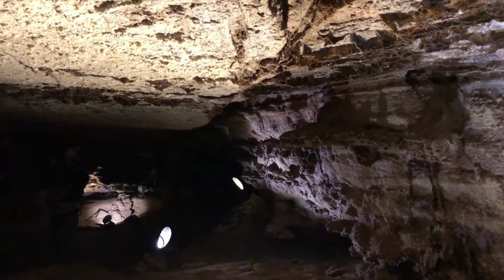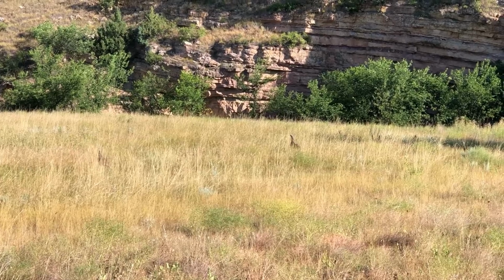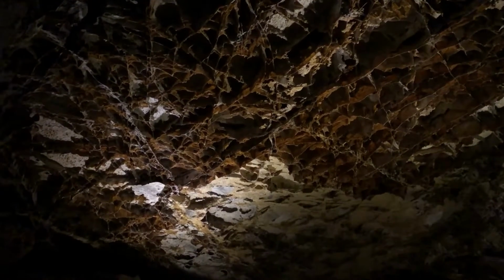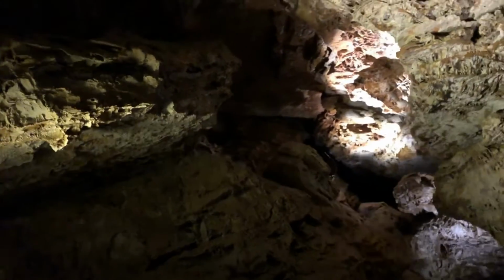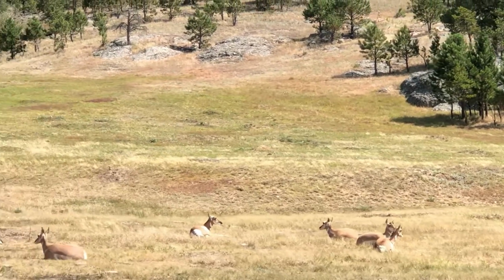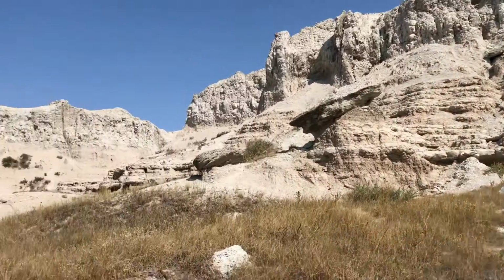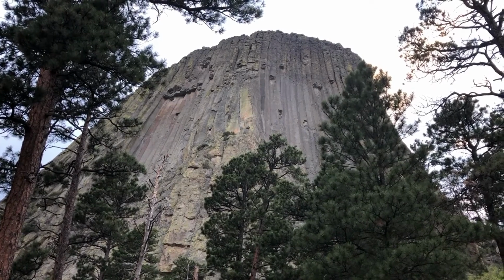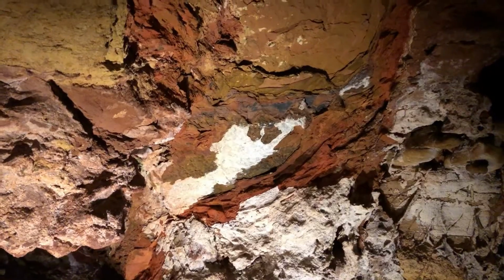Mount Rushmore, Wind Cave, Custer, Badlands, and Devils Tower in 1 Day! South Dakota National Parks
A few weeks ago, I went to South Dakota and got to see Mount Rushmore National Memorial, Custer State Park, Wind Cave National Park, Badlands National Park, Minuteman Missile National Historic Site, and Devils Tower National Monument. These were all very nice places and I saw them all in one day! What do I think about each place? Let's find out!

All photos and videos are taken by me.